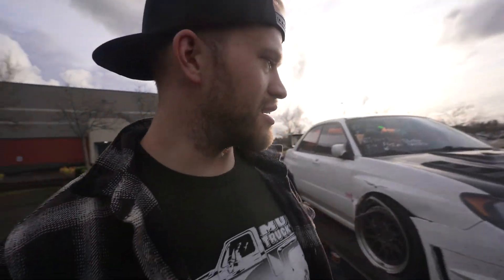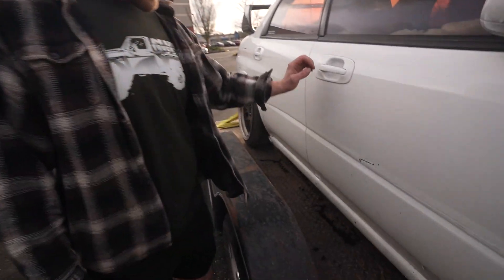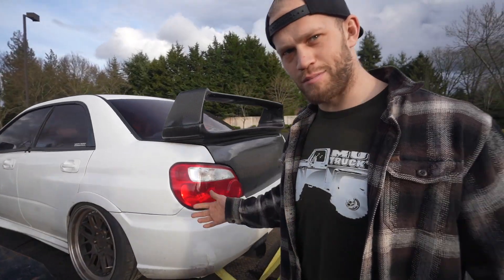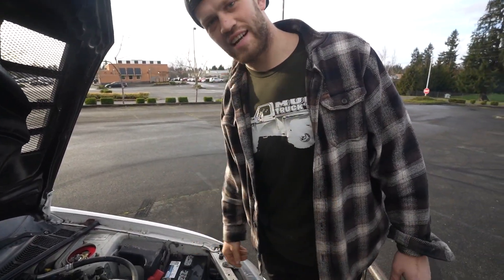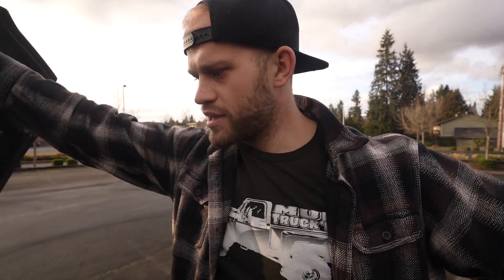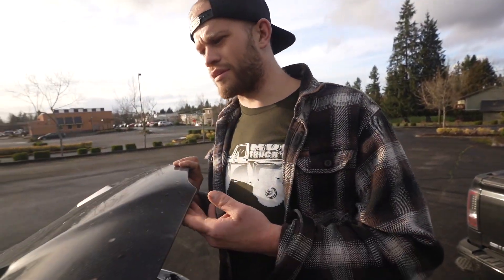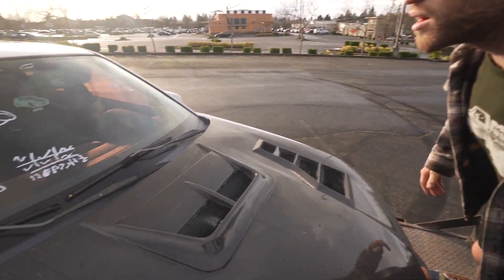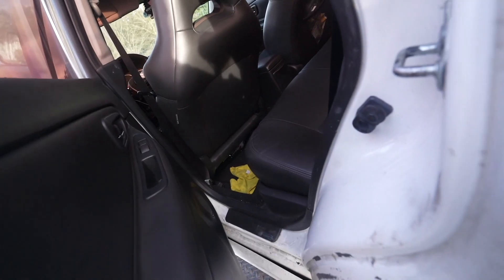BUYING A TOTALED STI (1000WHP BUILD)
DEVIN2022 SAVES YOU $50 ON REGISTRATION FEES!